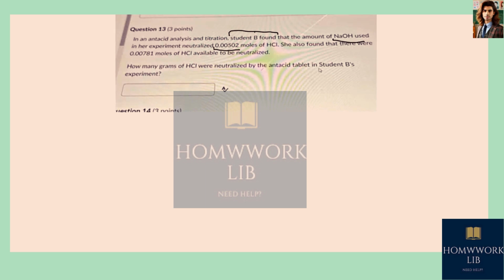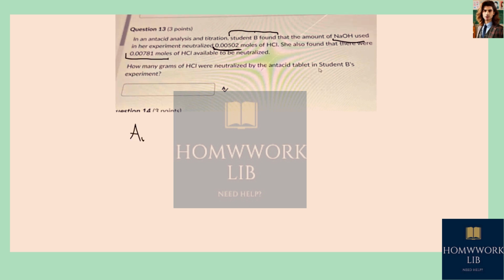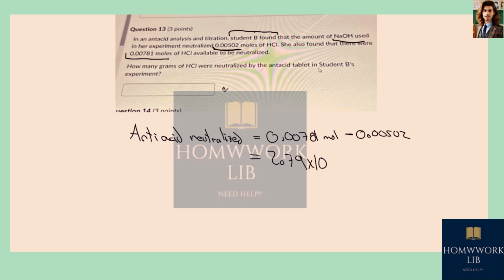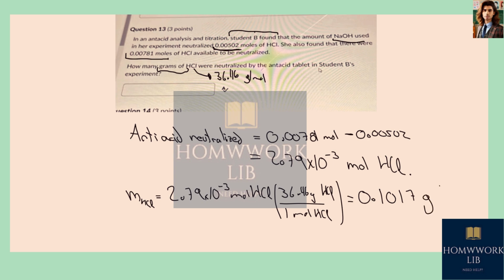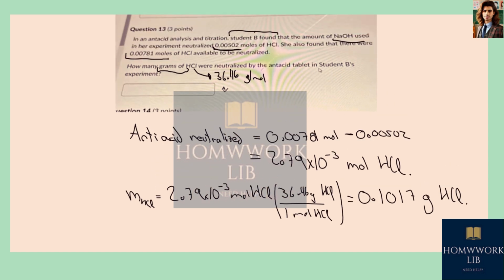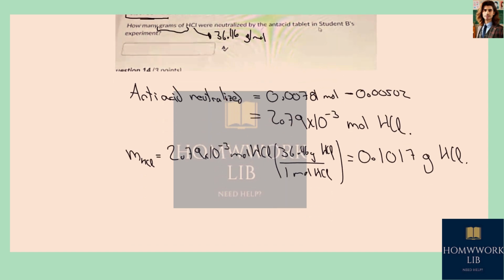[Chemistry] In an antacid analysis and titration, student found that the amount of used in her e